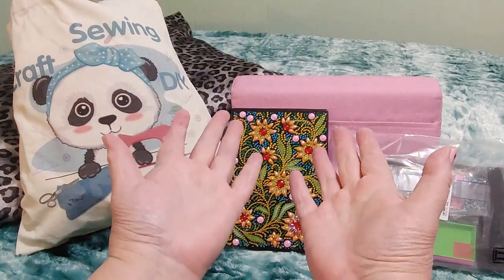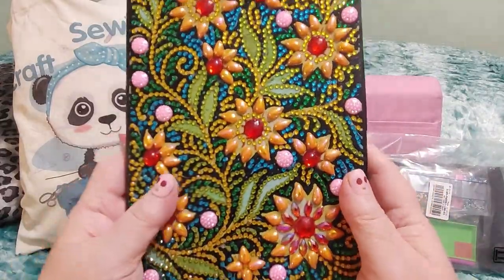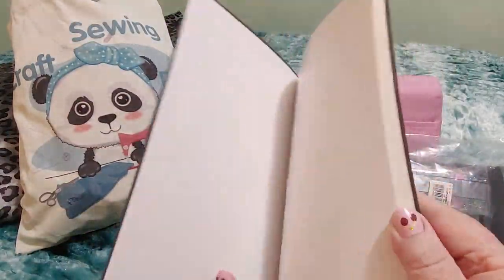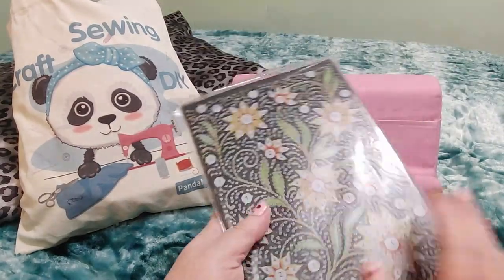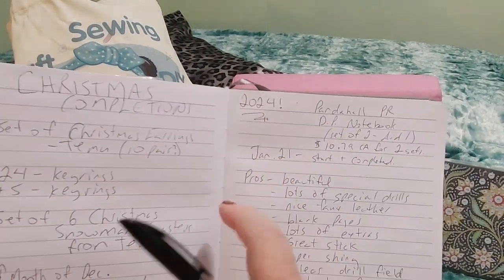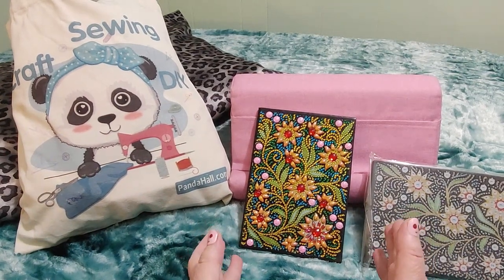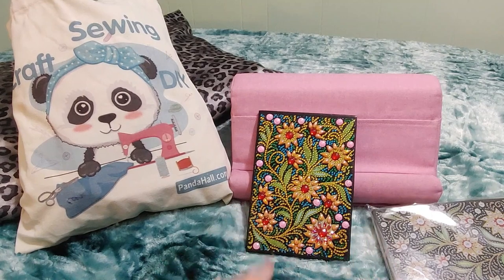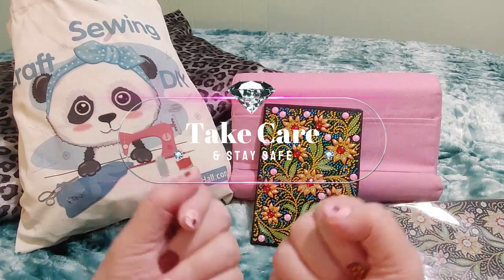Completion & Review/ Beautiful Diamond Painting Notebook. Pandahall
Join me for this completion and review video of a beautiful diamond painting notebook from Pandahall. It has special drills and I love it; hope you do too.